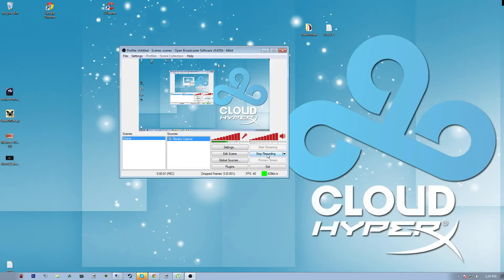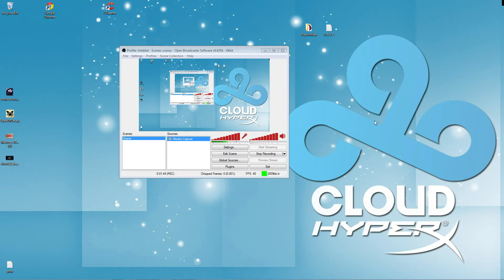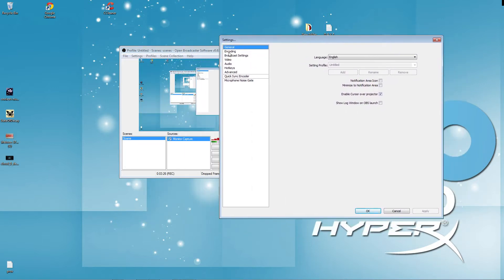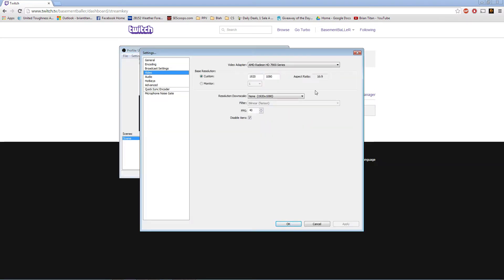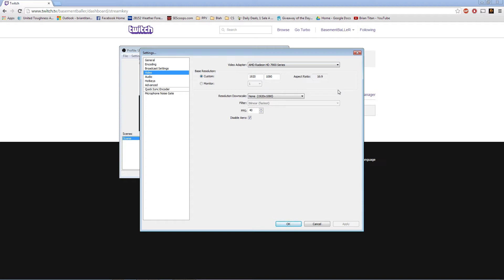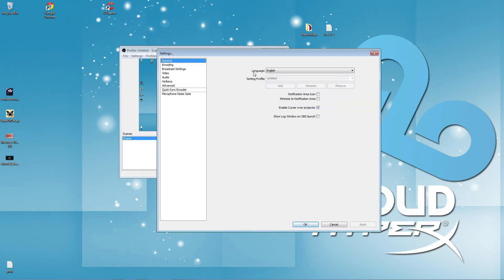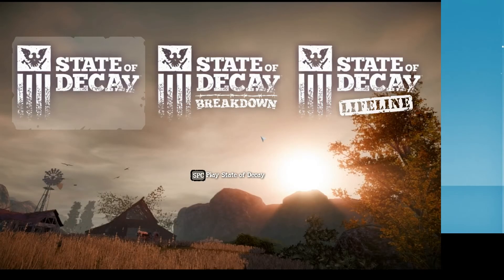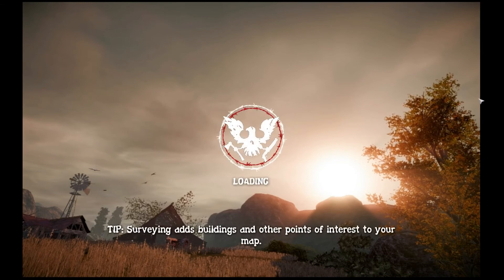Open Broadcast Software (OBS) Tutorial and Review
This video is on how to stream and record video with OBS software.  Any questions on the software leave below, click like and follow!